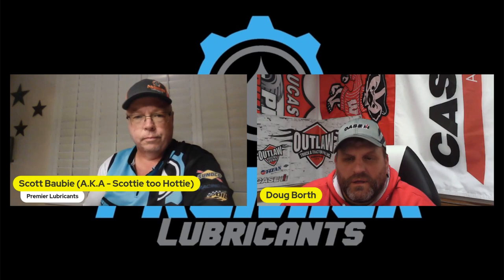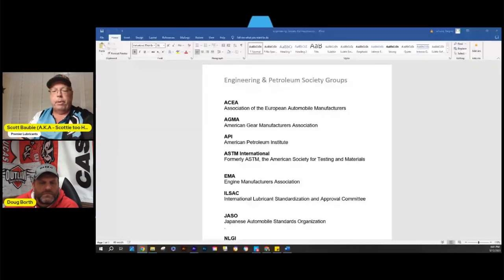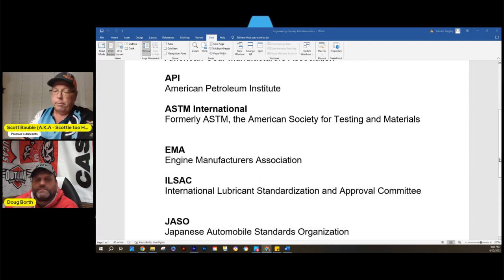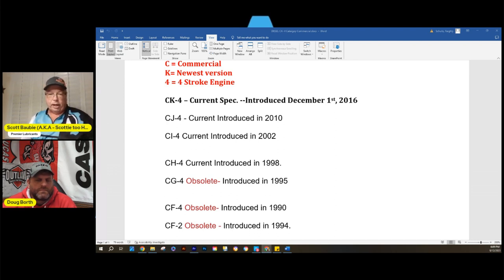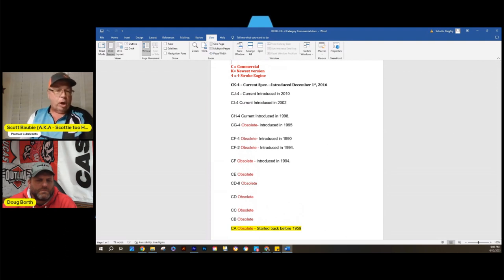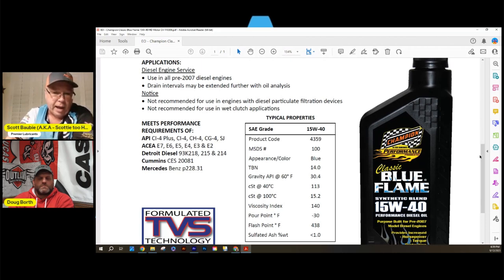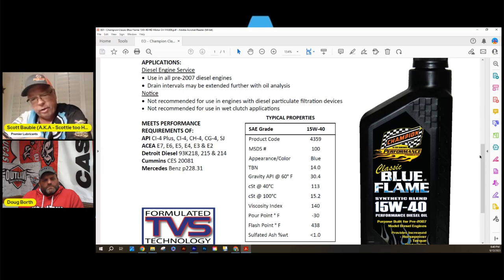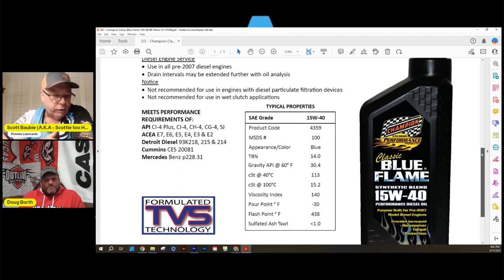Tech Talk Tuesday Sept 12th